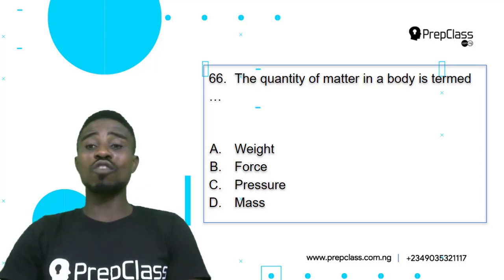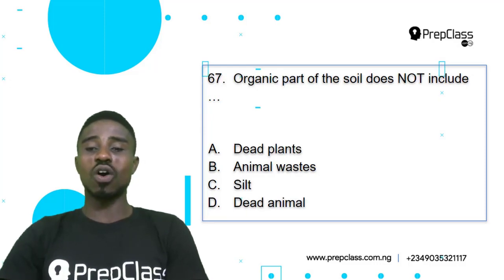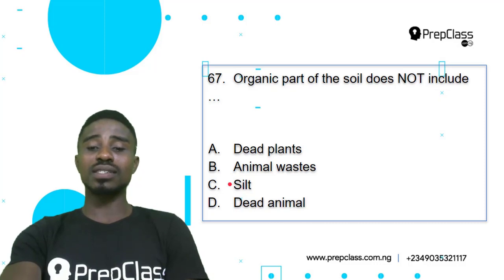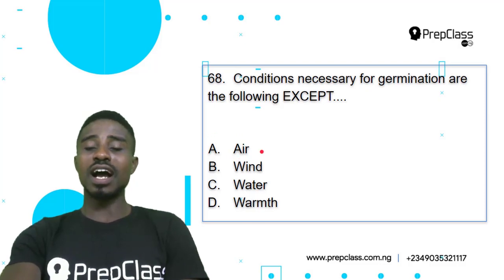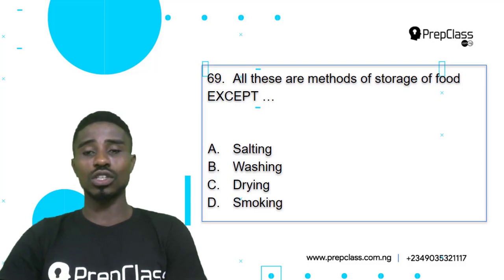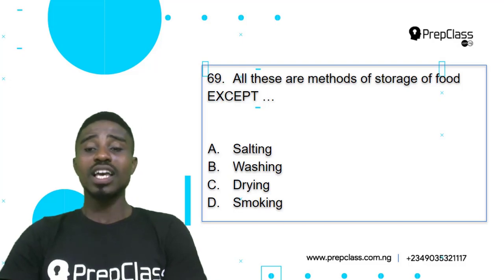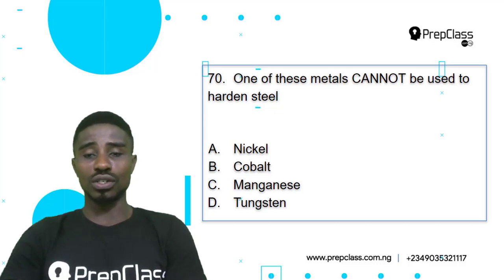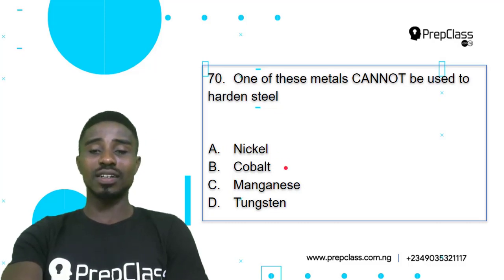JSCE 2015 Intg science Past questions 61 - 65